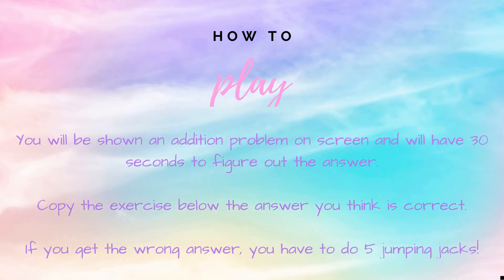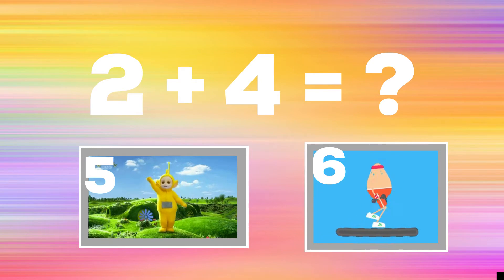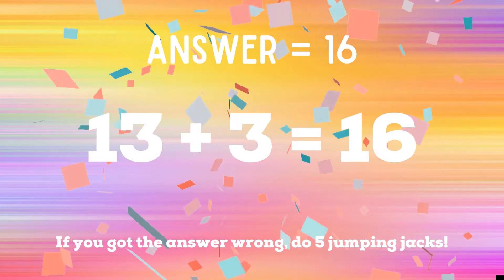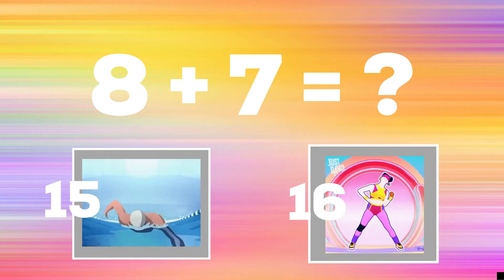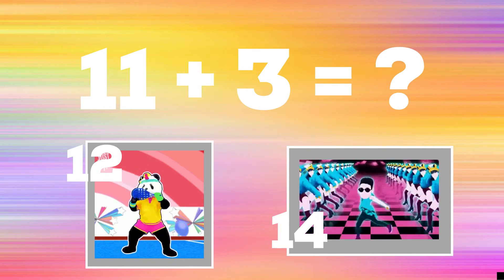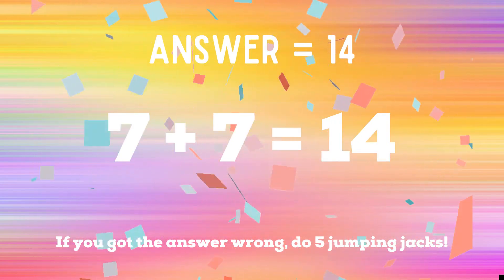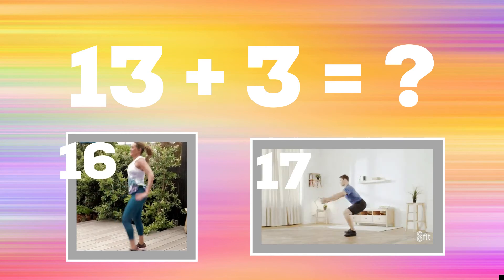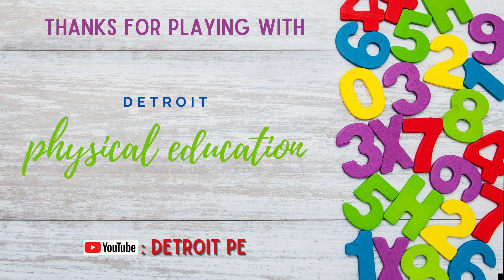ADDITION VOLUME 3 of Math Fitness Trivia - Cross Curricular Fun in PE (w/audio)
Addition volume 3 WITH AUDIO of Math Fitness Trivia. Exercise your students minds and bodies at the same time!